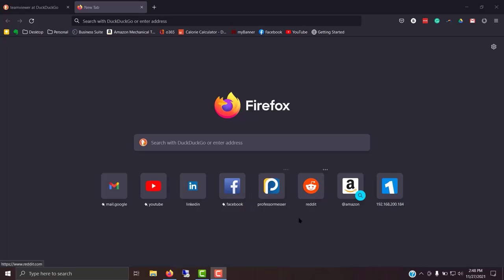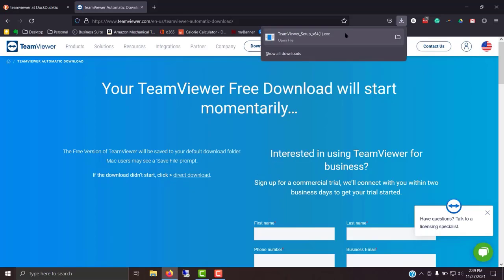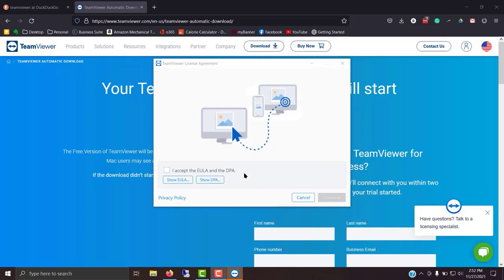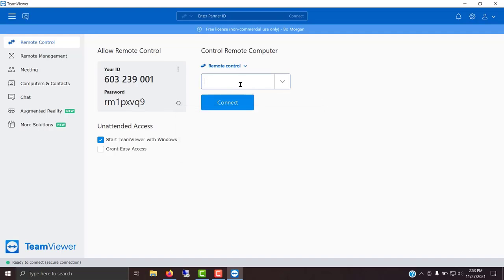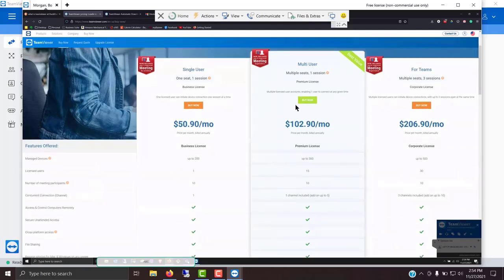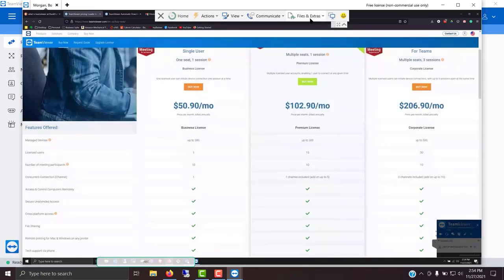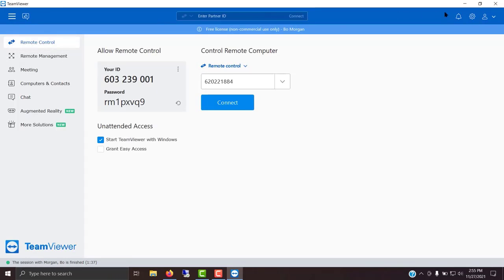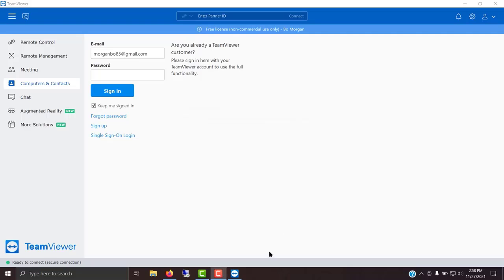Quick install Teamviewer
How to install and setup TeamViewer in under 5 min